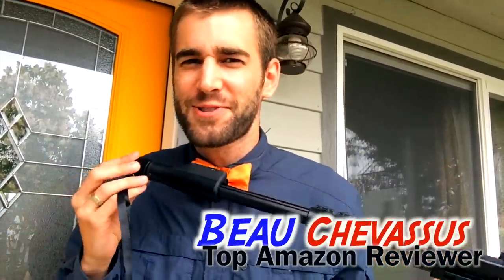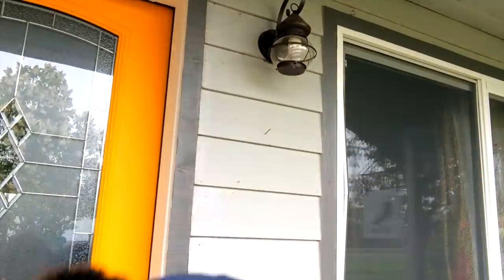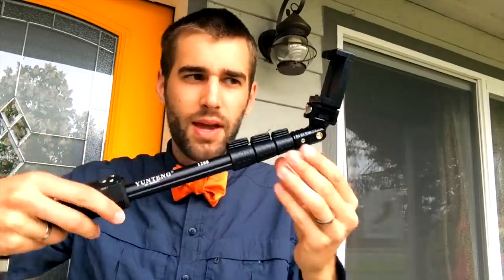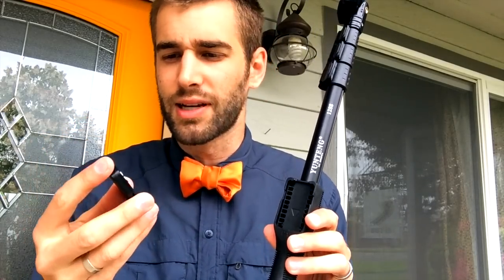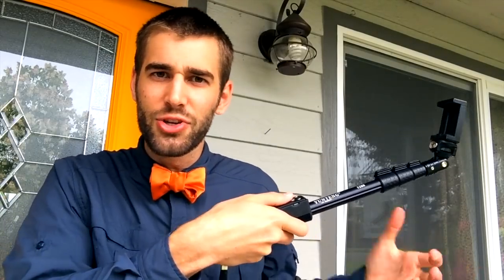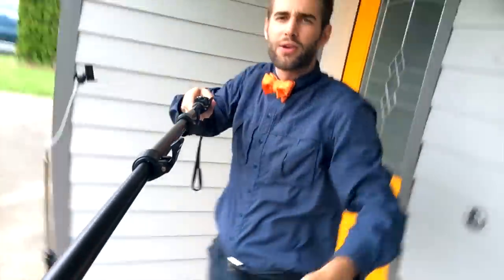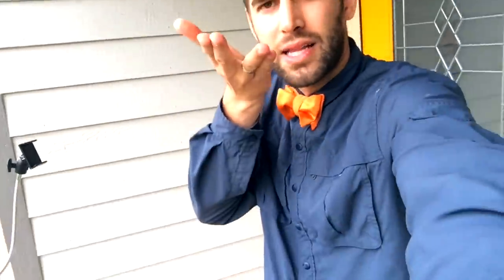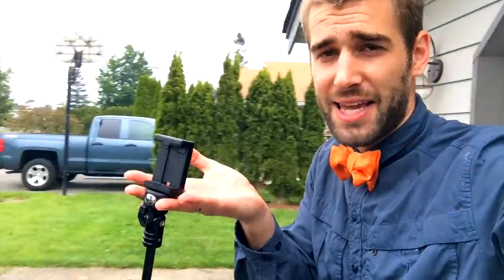★★★★★ Selfie Stick Bluetooth How to Use - GoPro Extending Monopod - Pro 2-In-1 telescoping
(They stopped making the version I'm reviewing here, but this is their newer version) 🎥Video review.

Pros:
✅ Quick set up and holds my iPhone tightly.
✅ Easy to expand and comfortable to hold.
✅ Works as a great steady cam ("poor man's steady cam" as I like to call it).
✅ Works with both my GoPro and iPhone 5s. (the piece expands to hold a larger phone too, like the iPhone 6 or 6 plus).
✅ Nice folks at Urpower. They actually sent me this stick to test and video review.

Cons:
🍅 Does not suffice as a harpoon.

Summary: 5/5 stars. Great price, great quality, and works great.